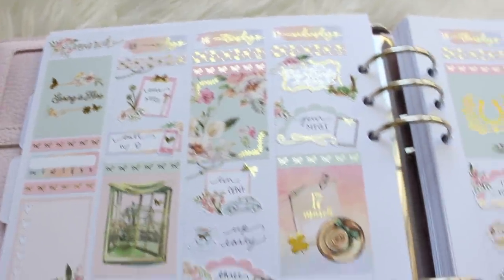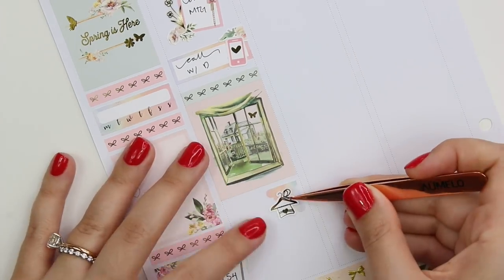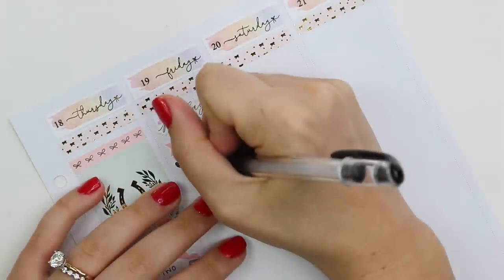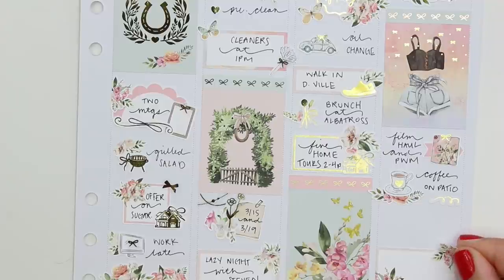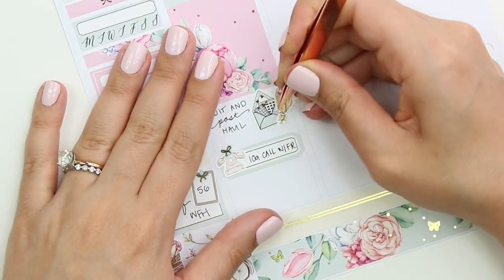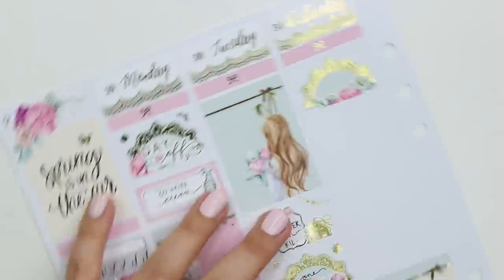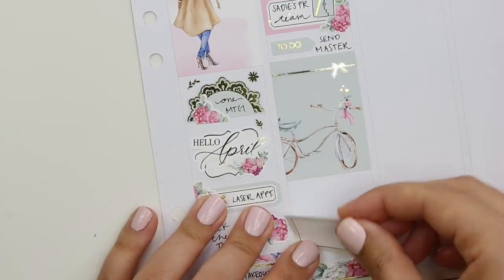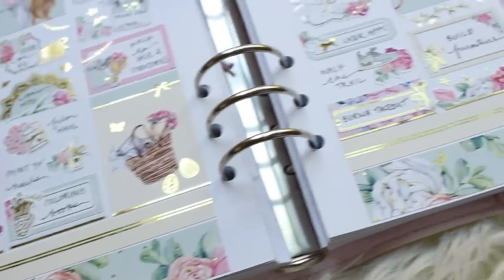Double PWM - Spring Holidays!! Ft. Two Lil Bees & Crafts by Thaowie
Kits by: Two Lil' Bees & Crafts by Thaowie

All other shops used will be tagged on my Instagram!